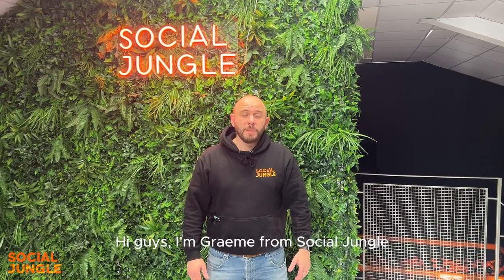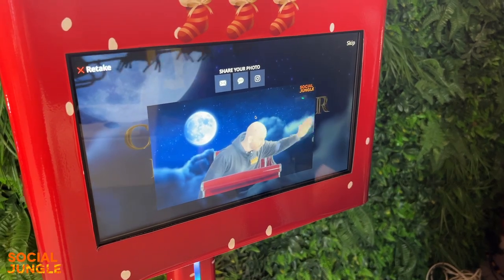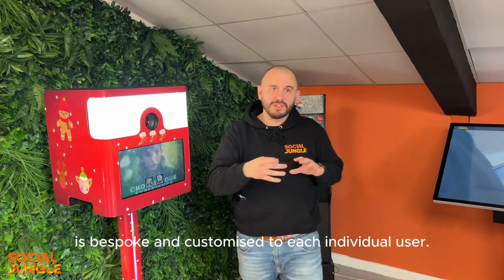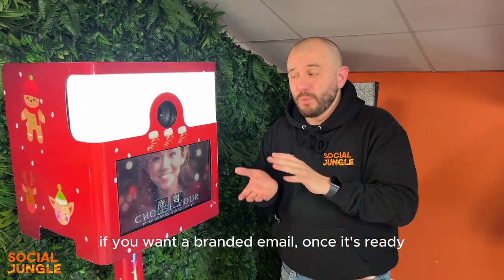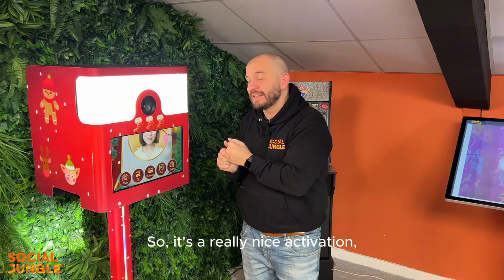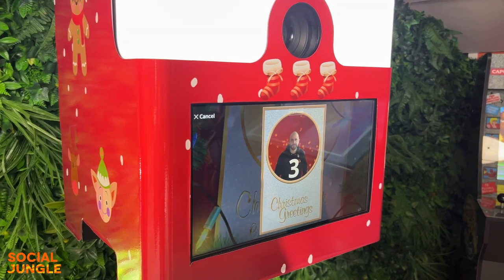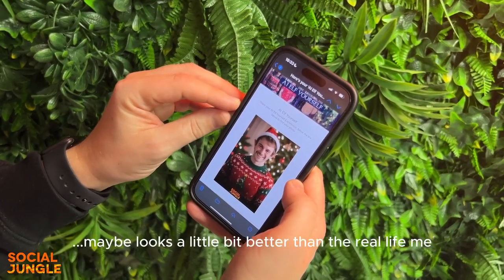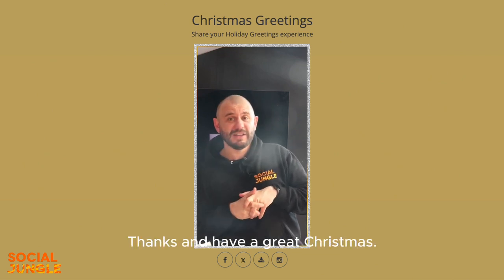Social Jungle Christmas Showcase Video 2024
A quick look at a few of Social Jungle's brand-new festive photo booth activations for Christmas 2024. Experiences include 'Santa's Magical Sleigh Ride, 'AI Elf Yourself', and a digital 'Christmas/Holiday Greetings' card.